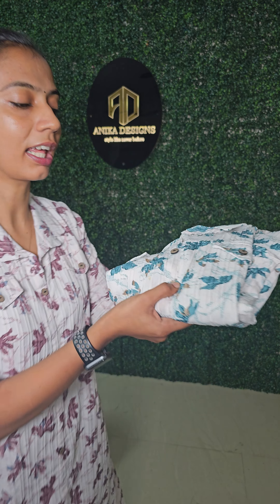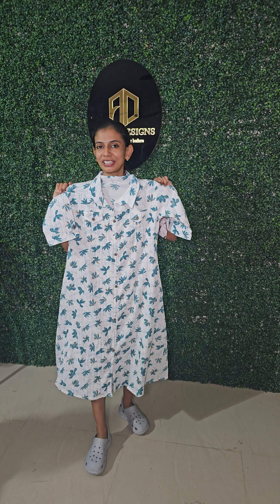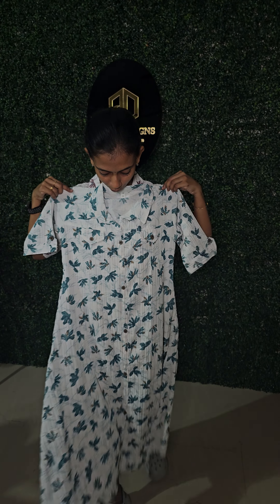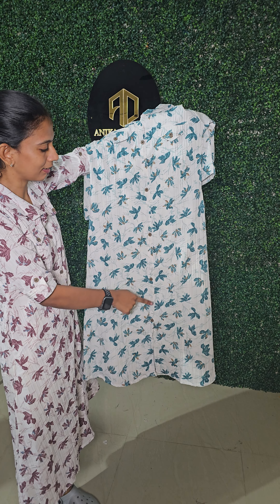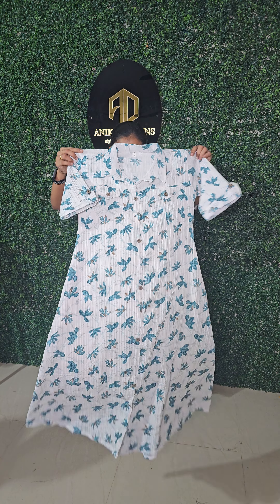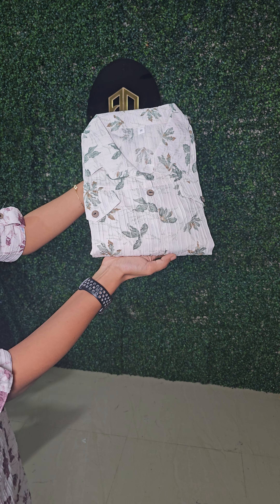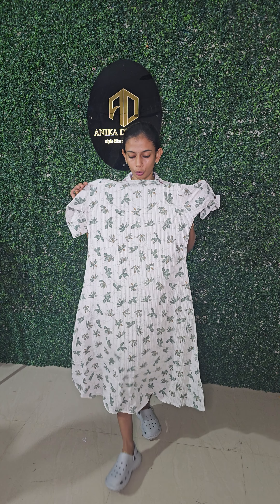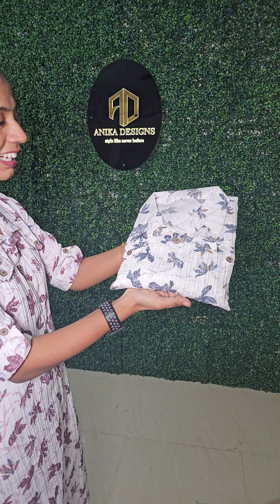399/- ഫ്രീ ഷിപ്പിങ്ങിൽ അനികയിൽ മാത്രം 😱😱 വേഗമാകട്ടെ!! സോൾഡ് ഔട്ട്‌ ഉറപ്പ്!!